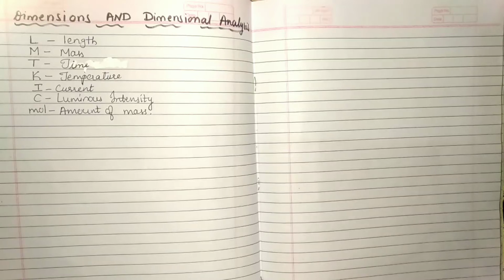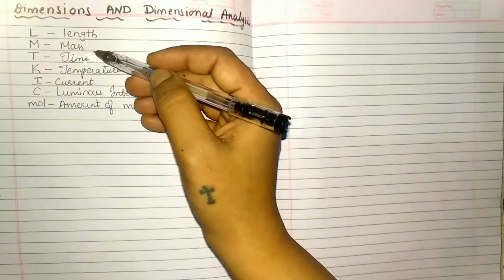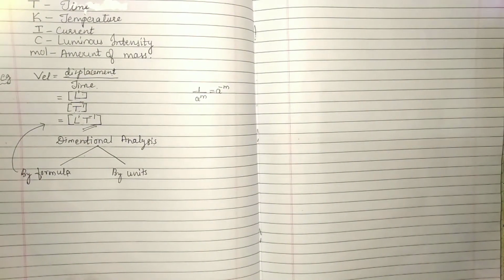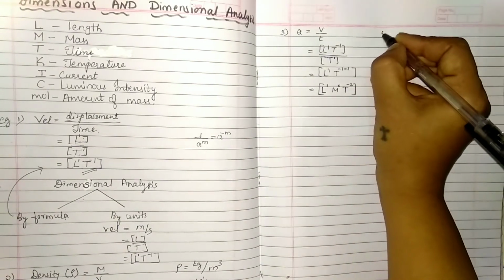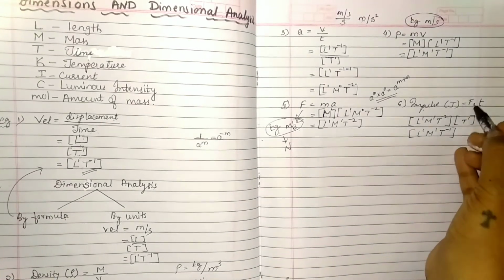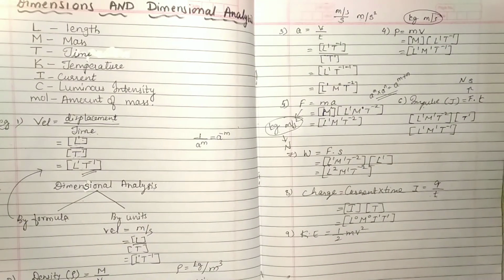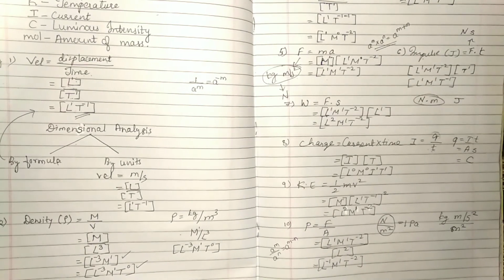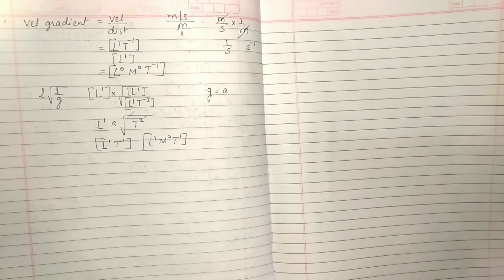DIMENSIONS AND DIMENSIONAL ANALYSIS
Brief explanation is given to understand dimensions and its analysis. It is based on maharashtra state  board syllabus.